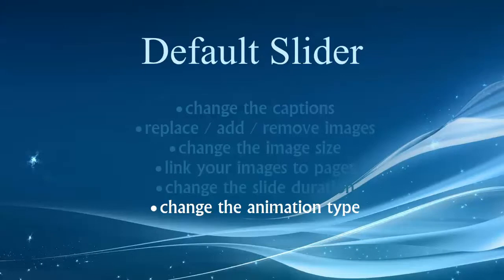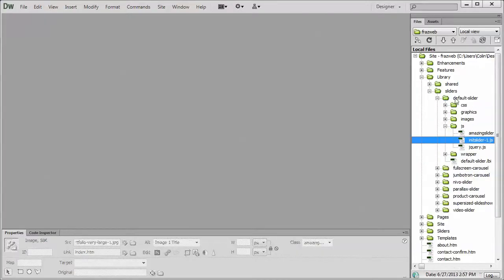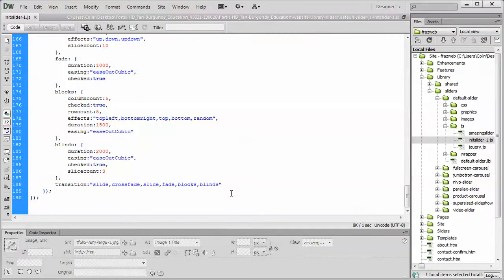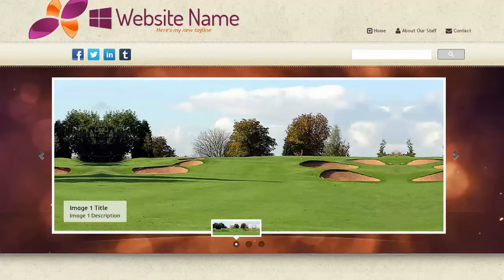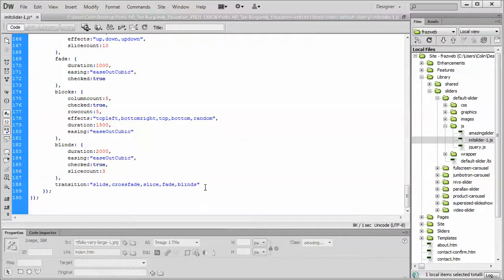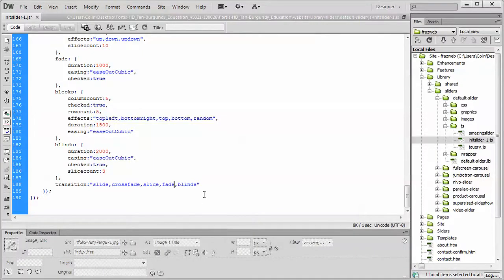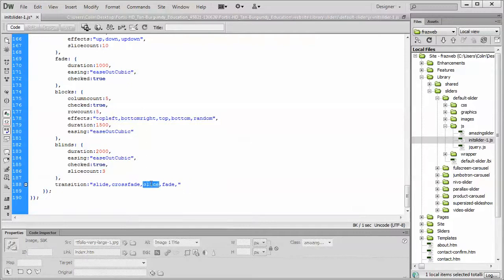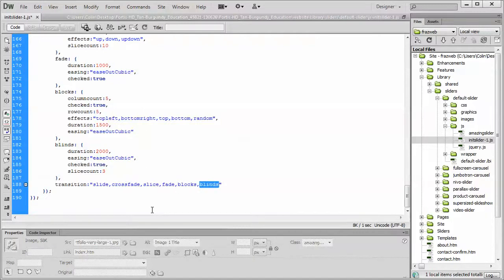Change the animation Amazing Slider Dreamweaver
Learn how to change the animation type for the Amazing Slider in Dreamweaver.